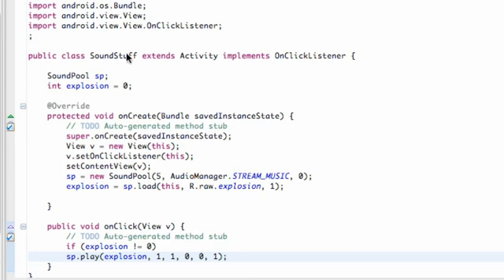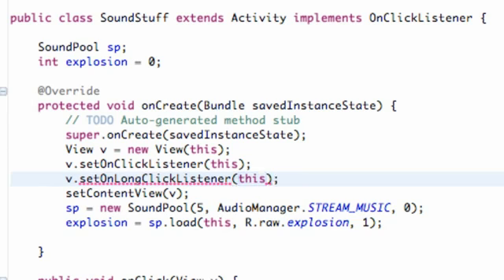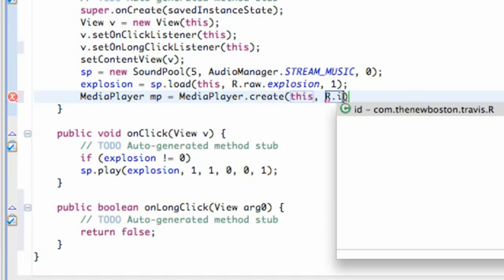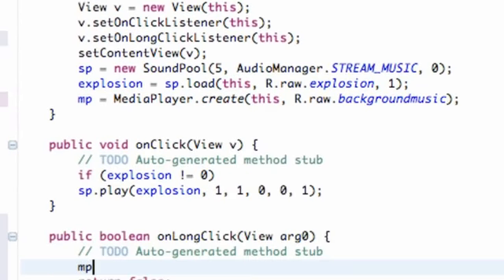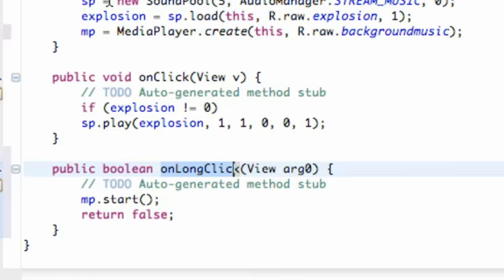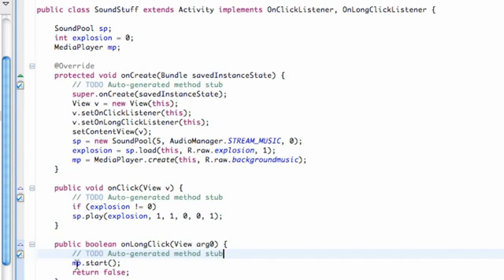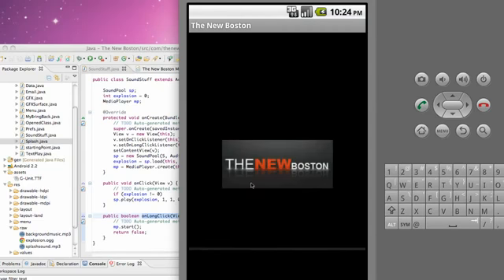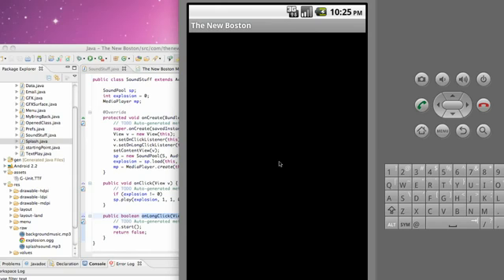Android Application Development Tutorial 80 Using the OnLongClick method YouTube